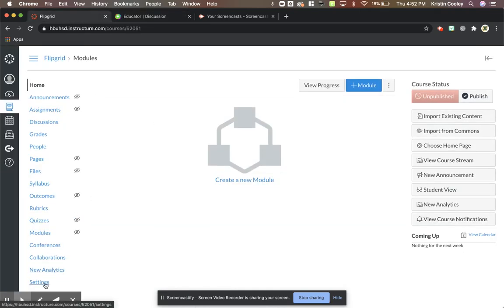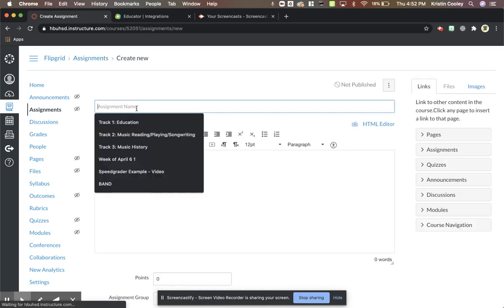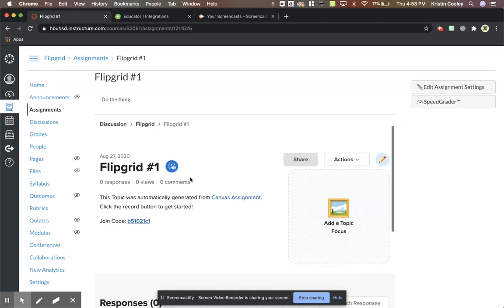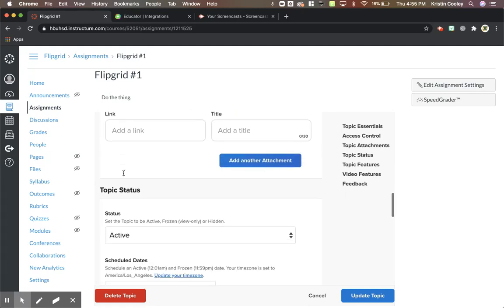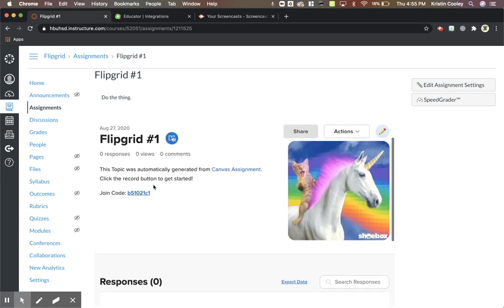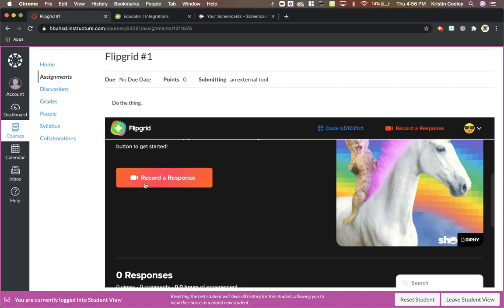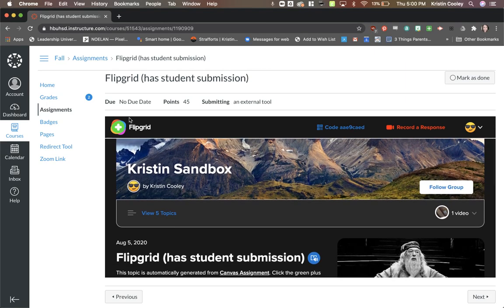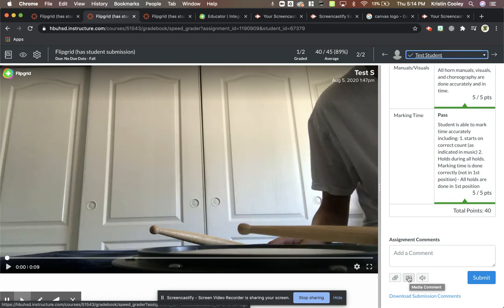Flipgrid and Canvas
Don't use the copy feature in Canvas for Flipgrid assignments, it doesn't work (because it doesn't copy on the Flipgrid side). You MUST create a new assignment in Canvas for every Flipgrid assignment you want to do.